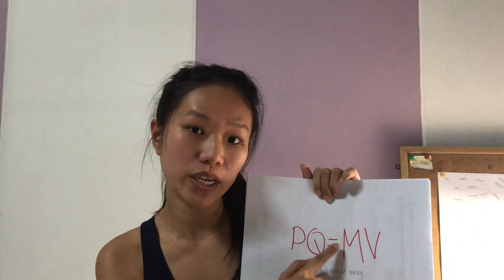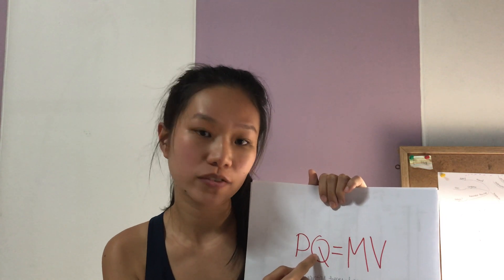FIGHT ME: Token Economics Valuation Models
🤔 How to value your token ecosystem + overview of recent research literature 🙏🏼

Last last video: Token economics is more than just your valuation model
Last video: Why the popular “MV=PQ" valuation model is not good
This video: Recent literature and possible valuation solutions

Short answers:
1. Set prices using endogenous factors
2. Allow the market (participants in your ecosystem) to dictate the price

The literature hasn’t touched much on securities. Yet, here’s my question to you all (esp traditional finance traders).

Is the current model for non-crypto securities (bonds, stock, options) a good enough model? What additional considerations needs to be in place for securities in the crypto economy? How different does securities need to be, when shifting from the physical to digital marketplace.

Love to hear your thoughts on the various valuation mechanisms and/or models.

I will not deny that QMT is a good model. On the contrary, it is not a model that many token ecosystems should be using.

Sources/Further Reading

1. Initial coin offerings and the value of crypto tokens
2. Tokenomics: Dynamic Adoption and Valuation
3. Incentives and behavior in English, Dutch and sealed‐bid auctions